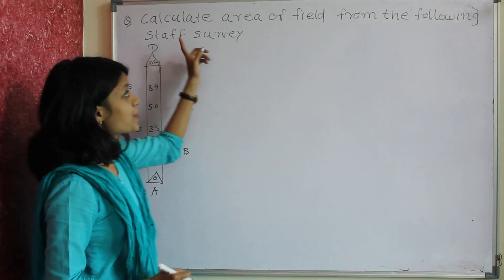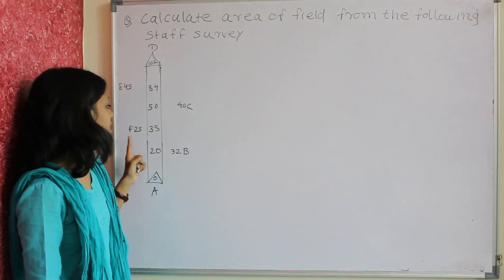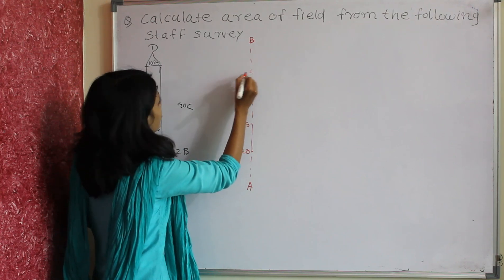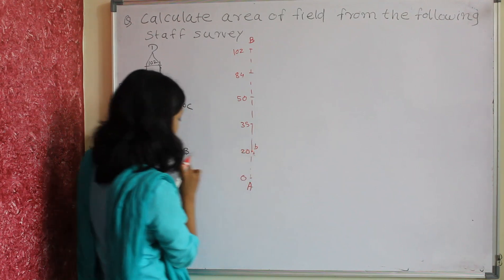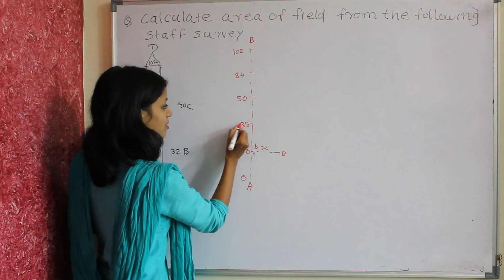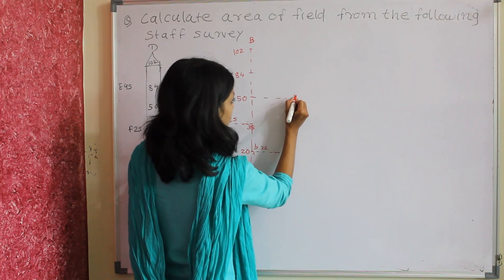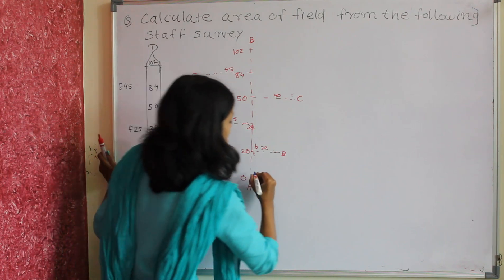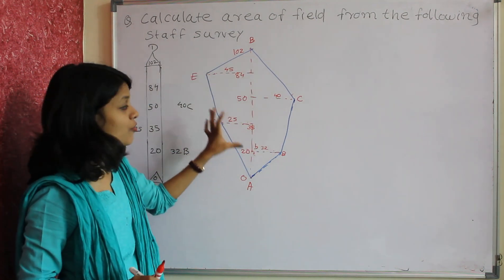field area surveying part1